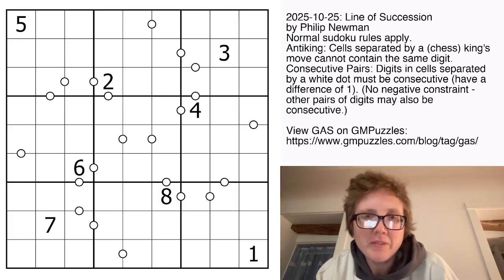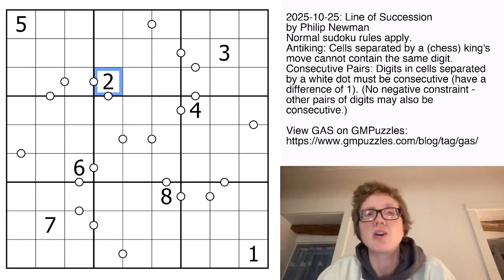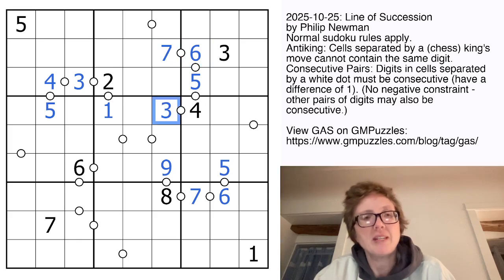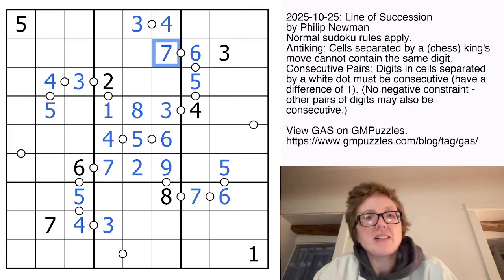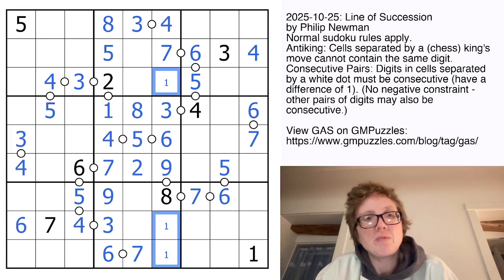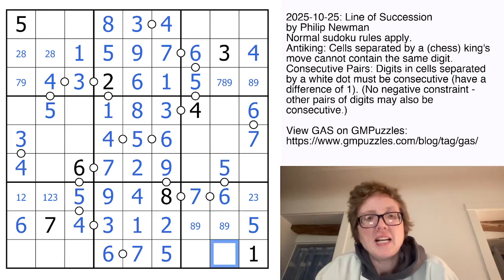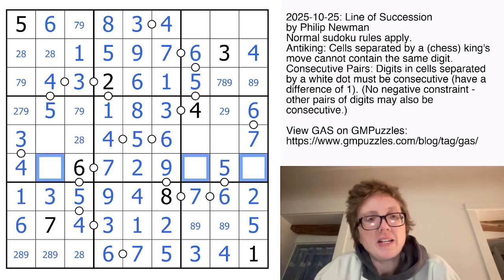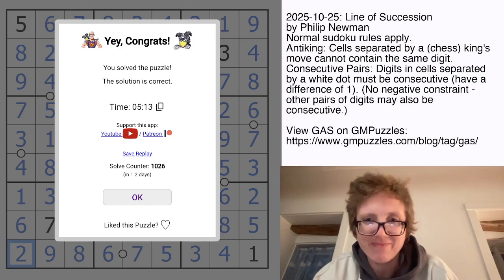GAS Sudoku Walkthrough - Line of Succession by Philip Newman (2025-10-25)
More like:

I'll show you real food

amirite?

Today's GAS is an Antiking, Consecutive Pairs Sudoku!

Antiking: Cells separated by a (chess) king's move cannot contain the same digit.
Consecutive Pairs: Digits in cells separated by a white dot must be consecutive (have a difference of 1). (No negative constraint - other pairs of digits may also be consecutive.)

Solve in 8:00 or less for two party hats 🎩 :twohats:; solve in 16:00 or less for one party hat 🥳. All other solvers will receive a Micromanaging Microsaurops 🦕!